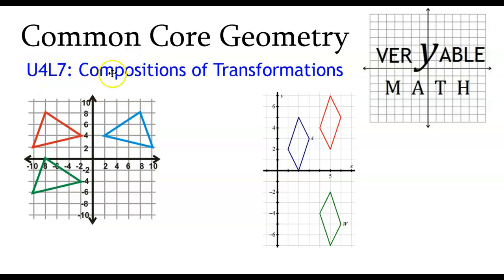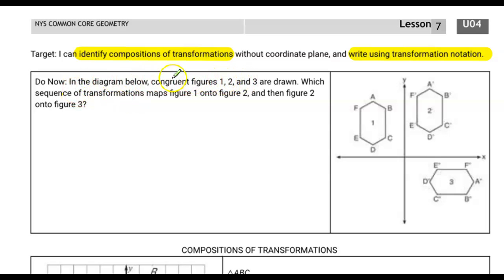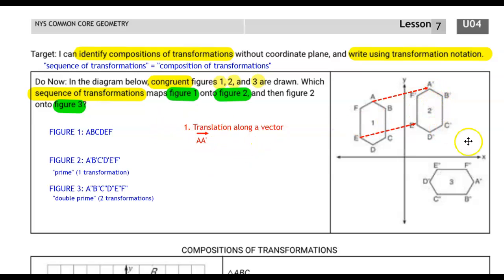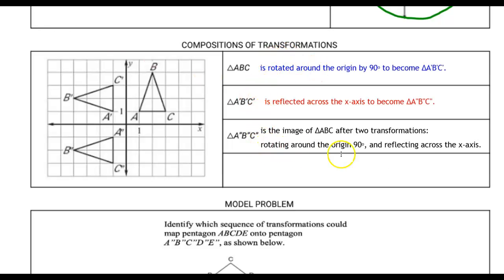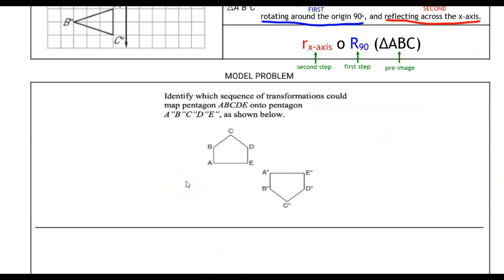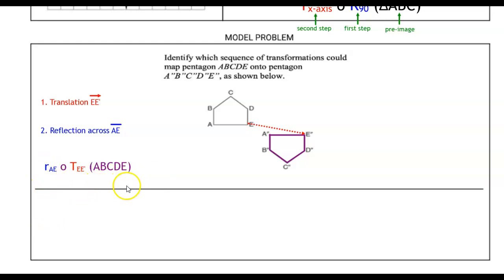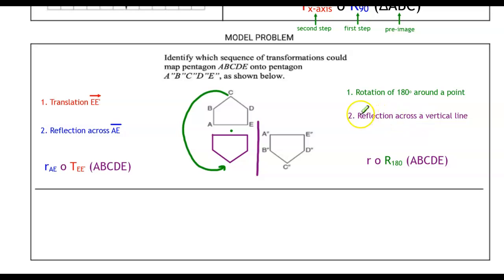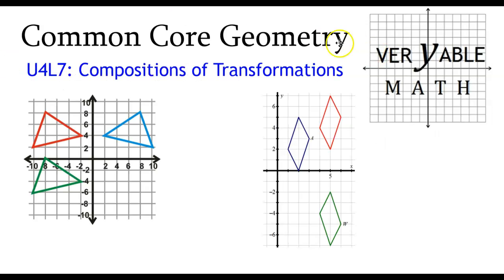CGEO U4L7A: Compositions of Transformations (No Graph)